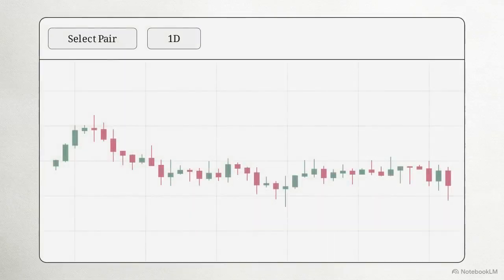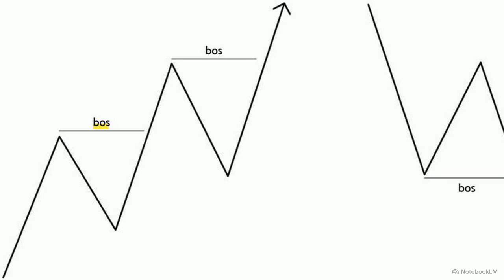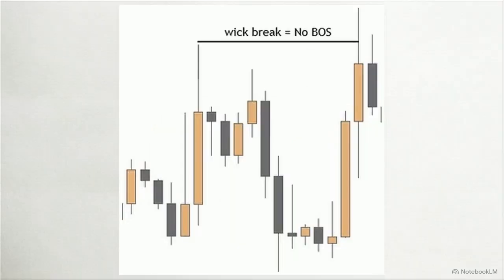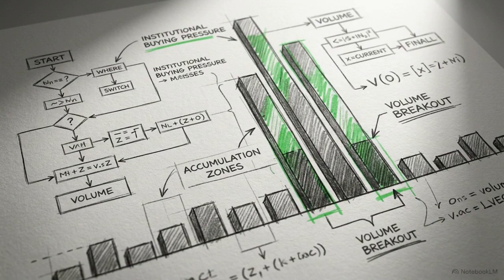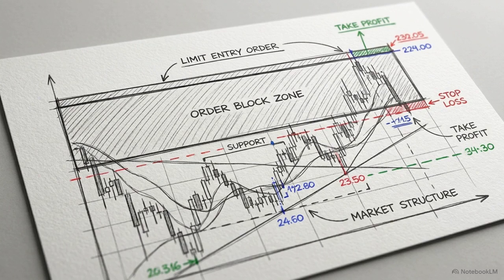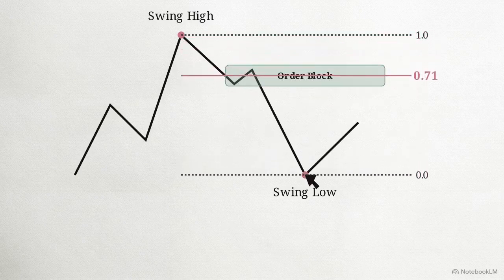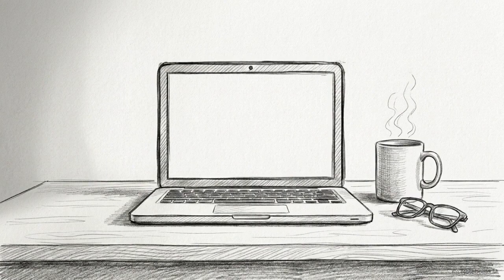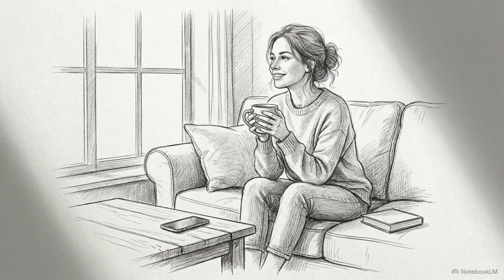90% Traders Ignore This 4H + 30M Entry Setup 😱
🚀 Learn the powerful 30-Minute + 4H Trading Setup used by smart traders to catch high-probability entries in the market.

In this video, you’ll learn:

✅ Higher Time Frame (4H) Bias
✅ Break of Structure (BOS)
✅ Liquidity Sweep
✅ Order Block Entry
✅ Fibonacci Confirmation

This strategy works for:
📈 Forex
📈 Gold (XAUUSD)
📈 Crypto
📈 Bank Nifty / Nifty
📈 Stocks

If you want cleaner entries and better trade accuracy, this setup can completely improve your trading psychology and execution.

🔥 Watch till the end for the complete checklist!